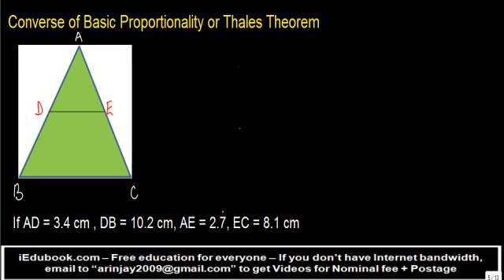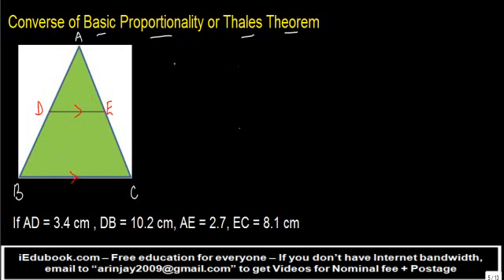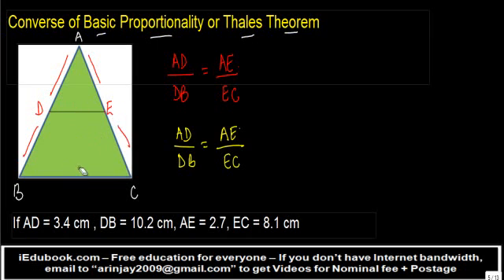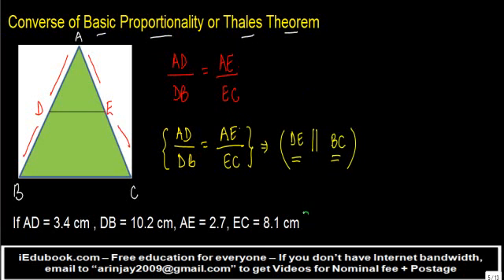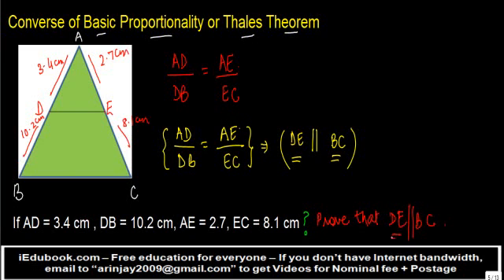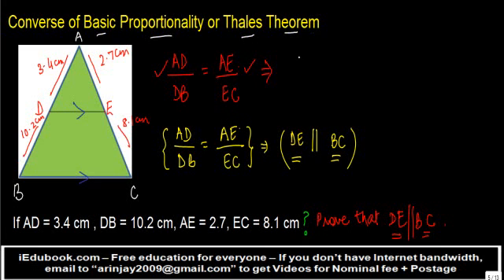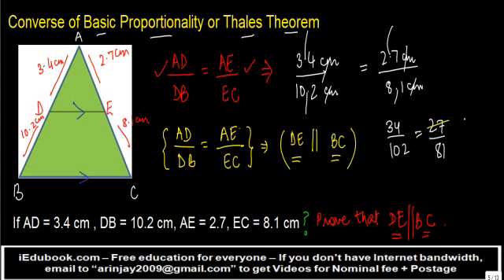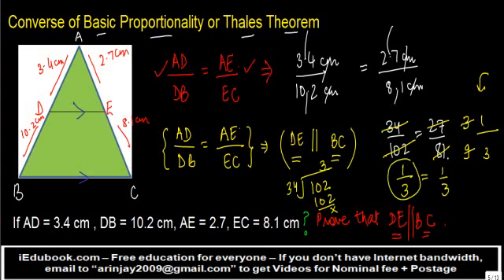Converse of Basic Proportionality or Thales Theorem